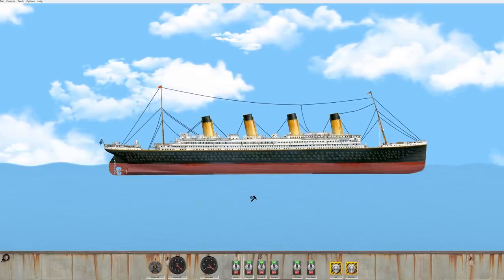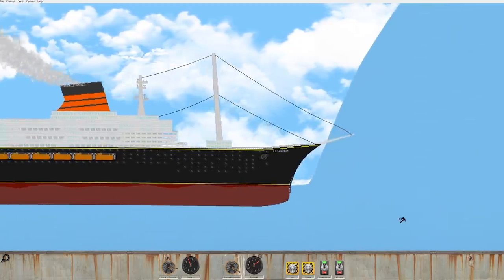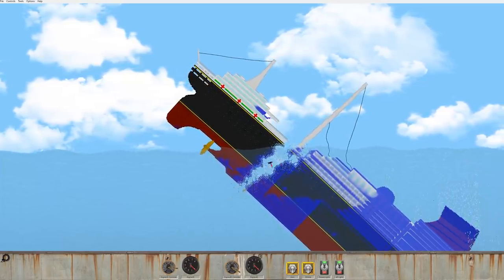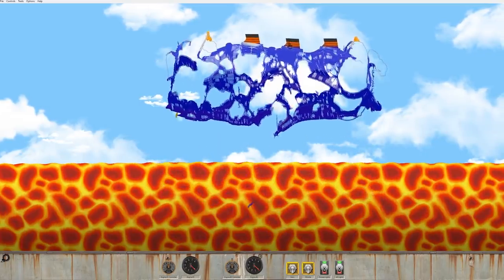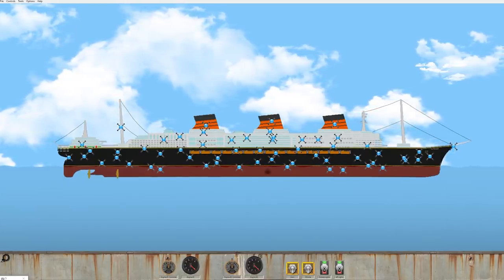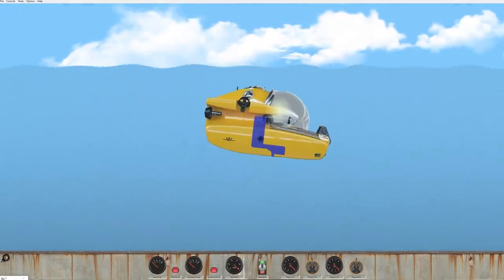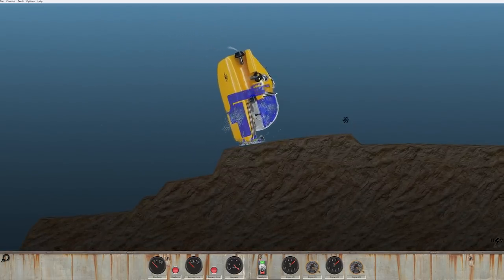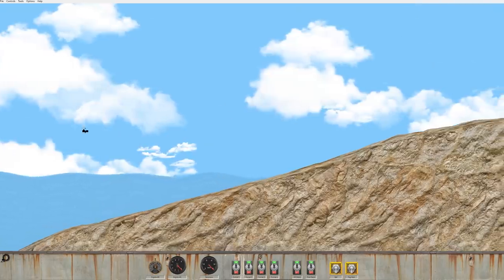Making Ships Fly with TURBO MOTORS! - Floating Sandbox Gameplay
Making Ships Fly with TURBO MOTORS! - Floating Sandbox Gameplay. Today Camodo Gaming checks out the new update in Floating Sandbox Sinking SImulator. We are trying out the new tools and ships.